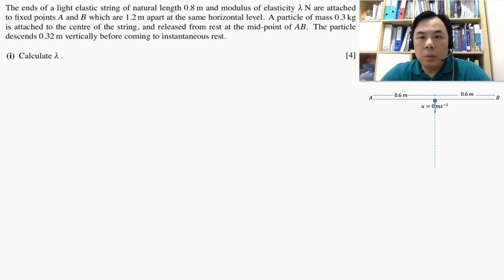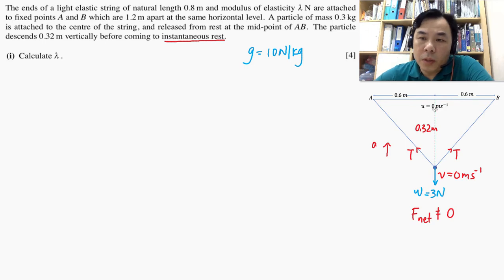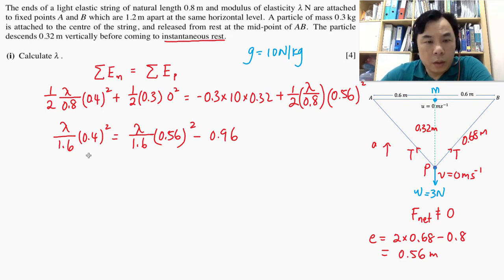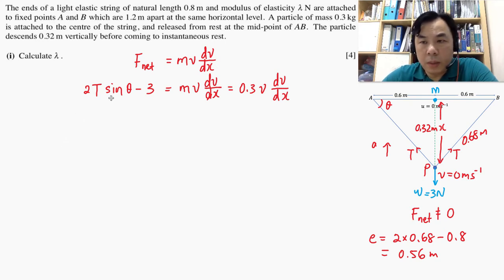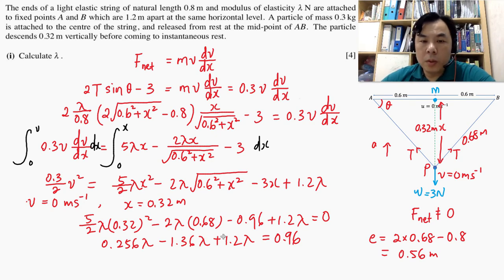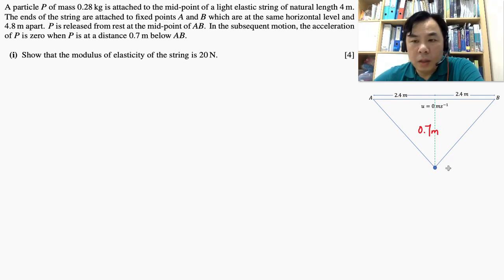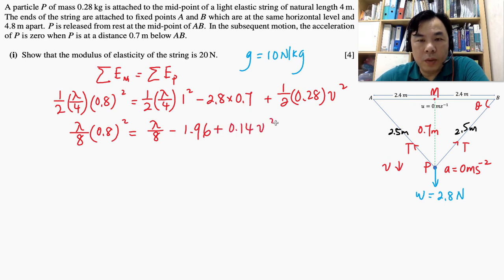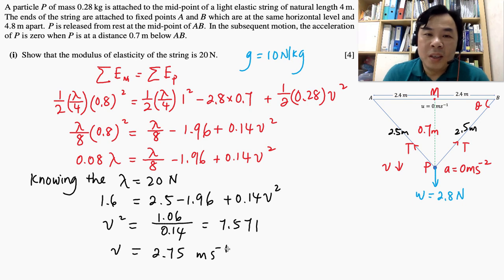A-LEVEL FURTHER MECHANICS HOOKE'S LAW MISCONCEPTION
This video provides an explanation to clarify misconceptions on the application of Hooke's Law.
00:00 1. Hooke's law with instantaneous at rest motion (conservation energy method)
13:28 2. Hooke's law with instantaneous at rest motion (Newton's 2nd law method)
25:03 3. Hooke's law with zero acceleration motion (Newton's 2nd law method)
31:43 4. Hooke's law with zero acceleration motion (conservation energy method)